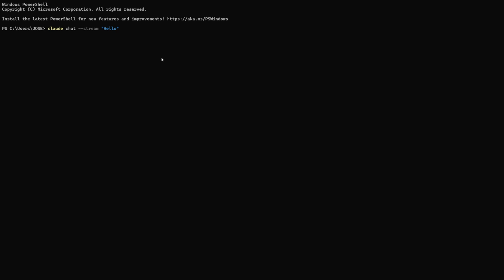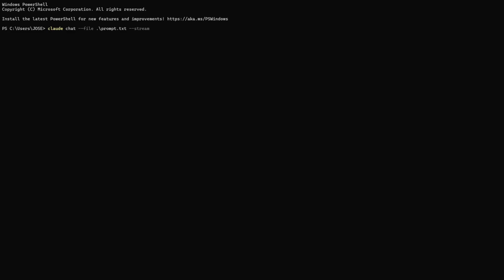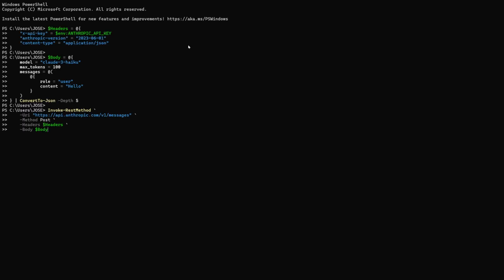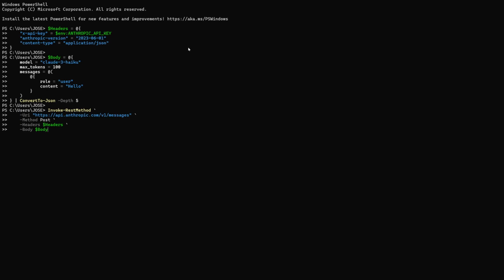How to fix Claude Code invalid request body [FULL GUIDE]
In today's Video we cover, How to fix Claude Code invalid request body 1